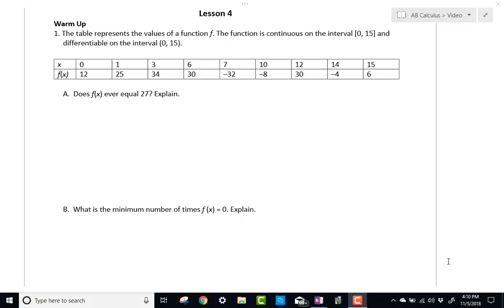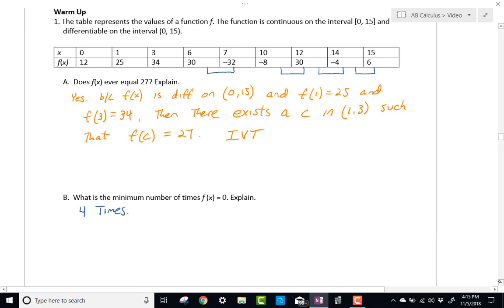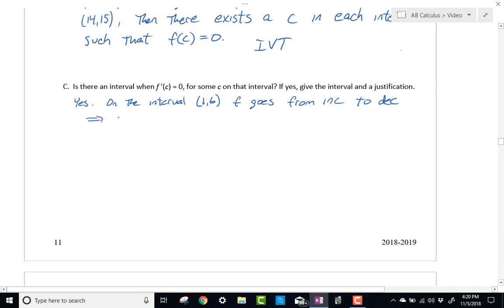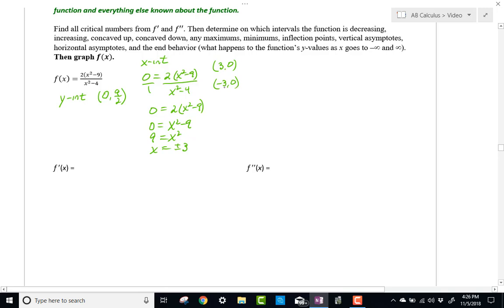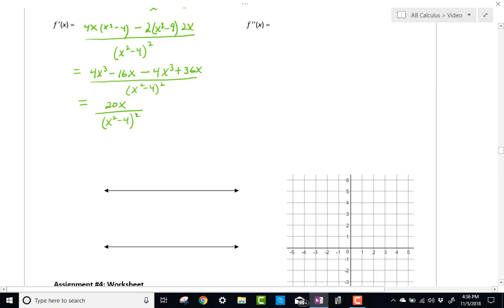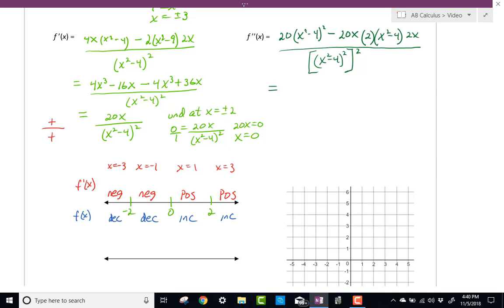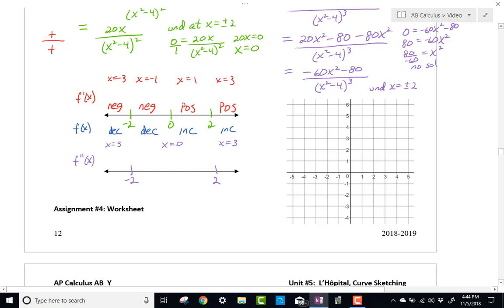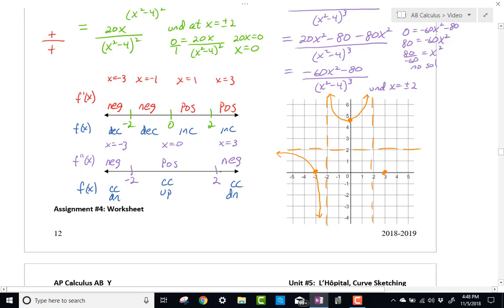Calculus AB Unit 4 Lesson 8 Sketching Rational Functions